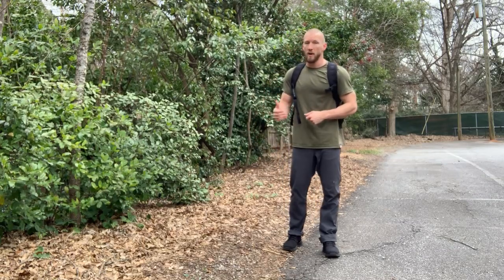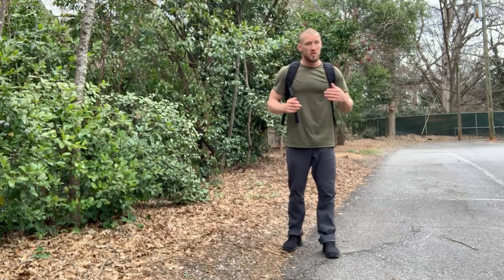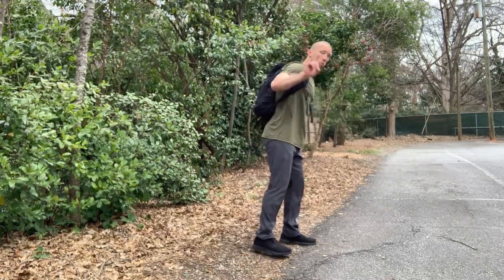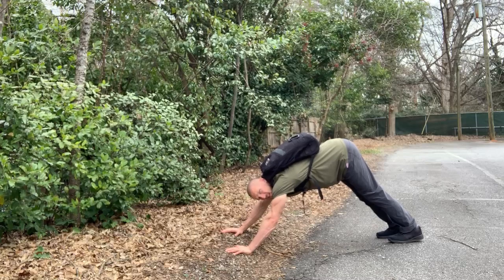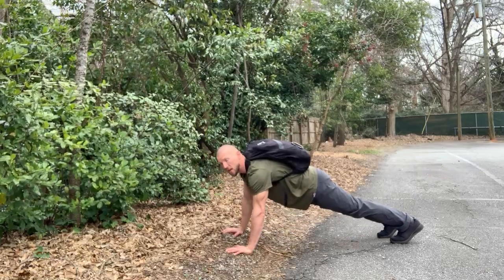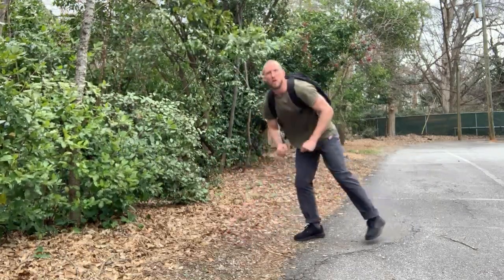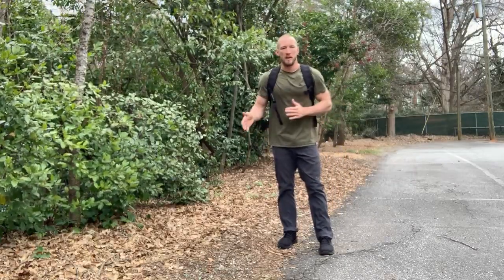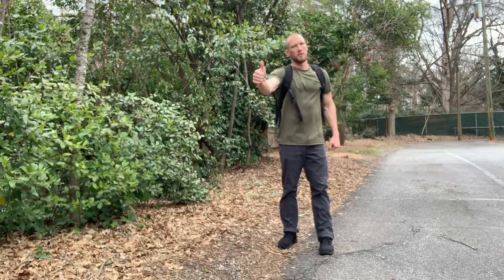GORUCK Sandbag & Ruck Training - Hambleton // February 28, 2022